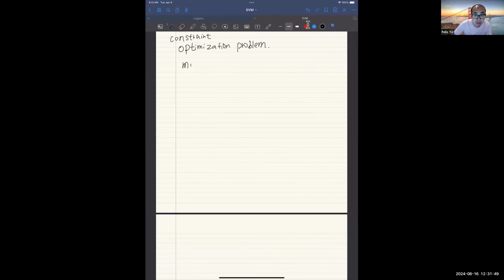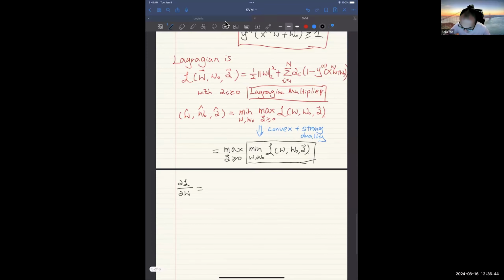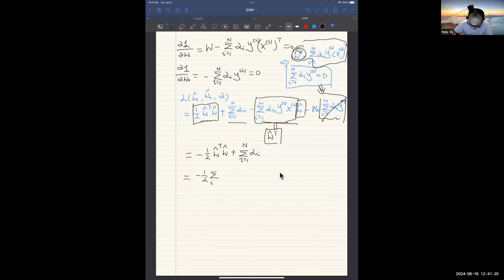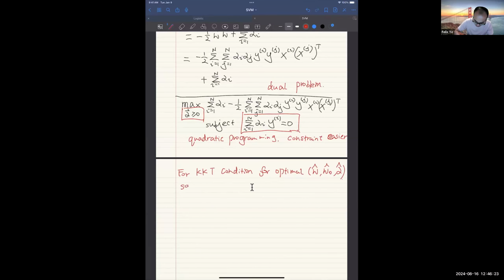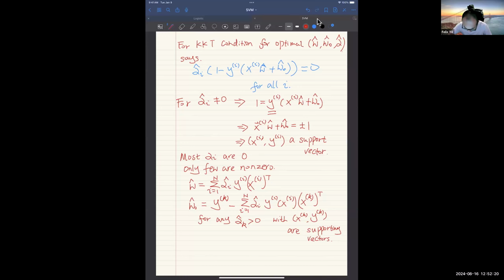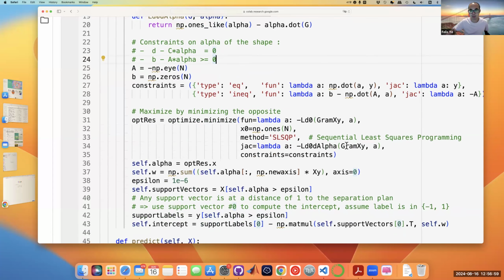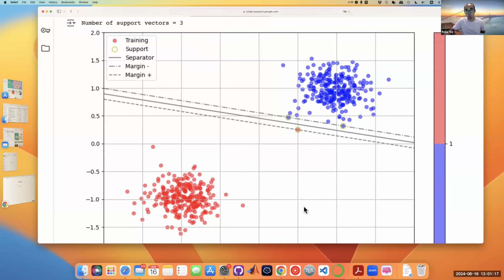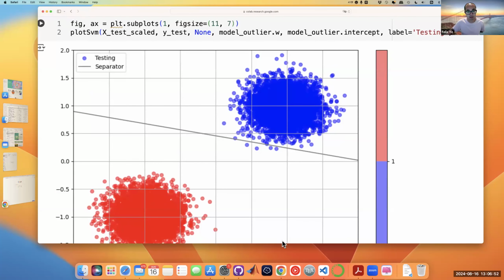Lecture 8 Part 2: SVM (Hard Margin implementation)